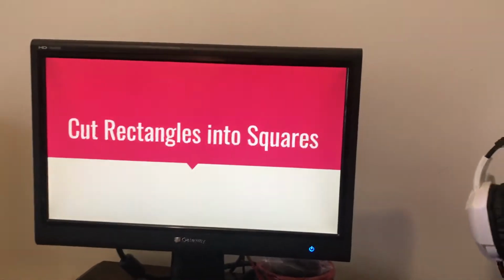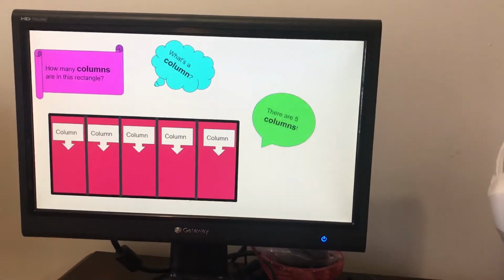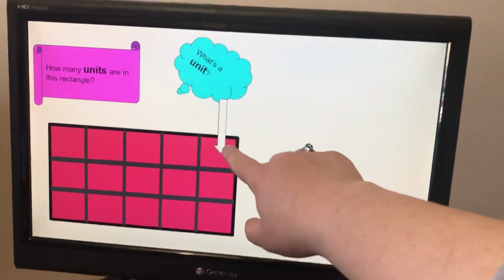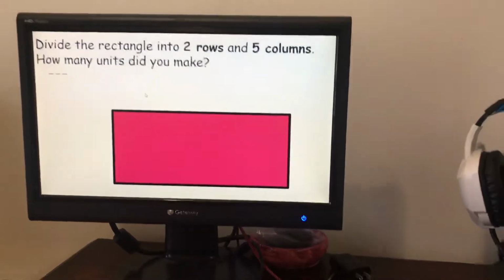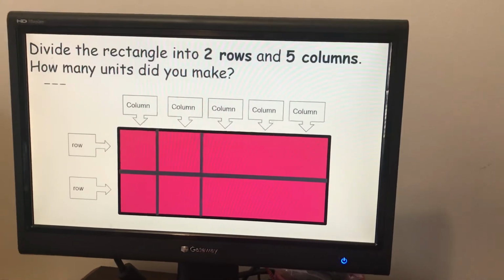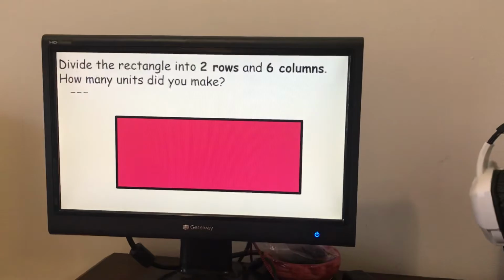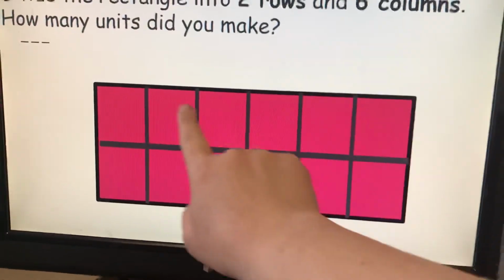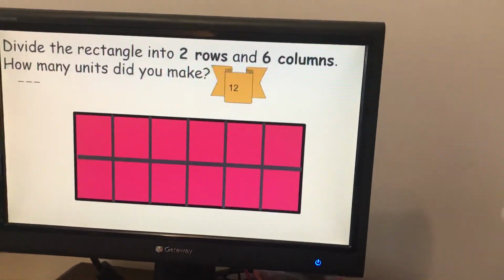Cut rectangles into squares